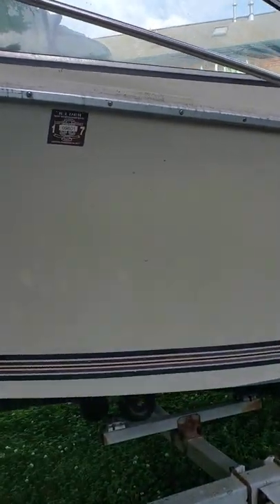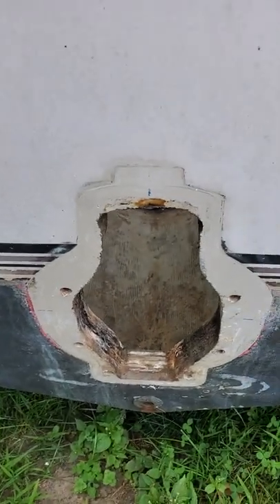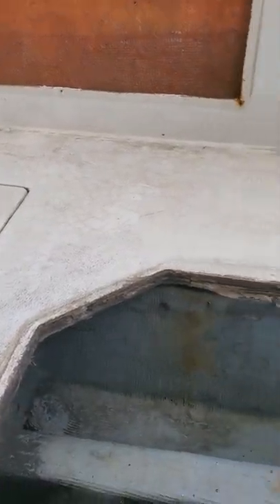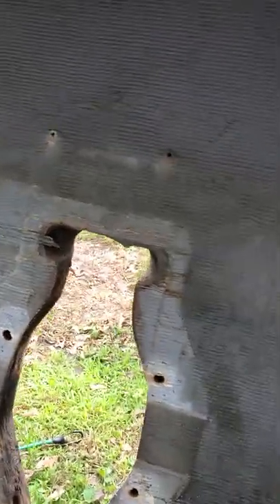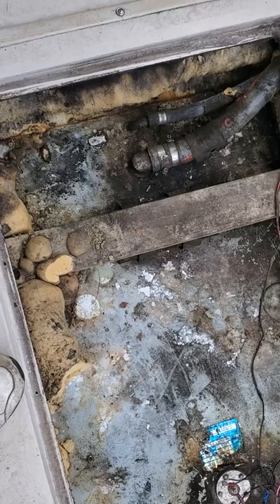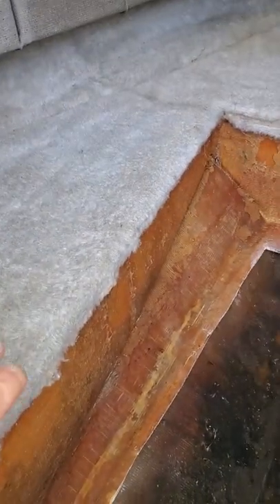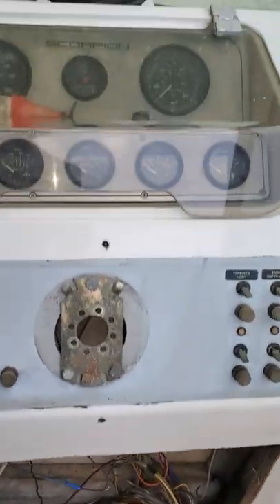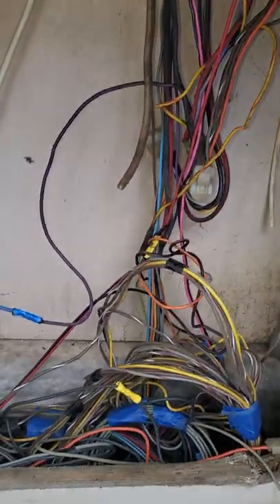Chris Craft Scorpion Refit part 1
This is a continuation of the refit of my Chris Craft Scorpion, in previous videos I covered engine and transom assembly removal and transom assembly inspection.
This will be the beginning of the refit process - Next will be the figerglass work (which I will leave to the experts).